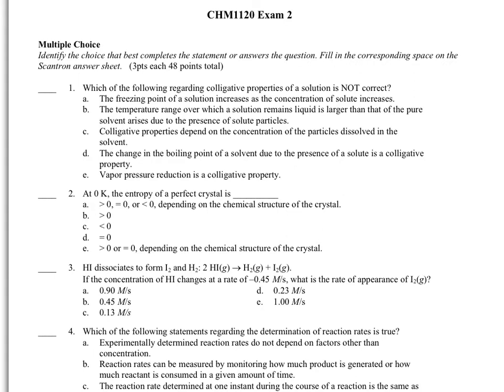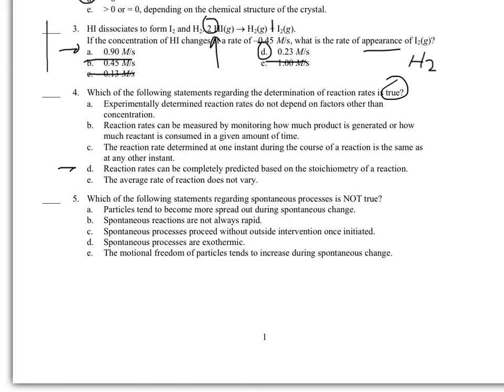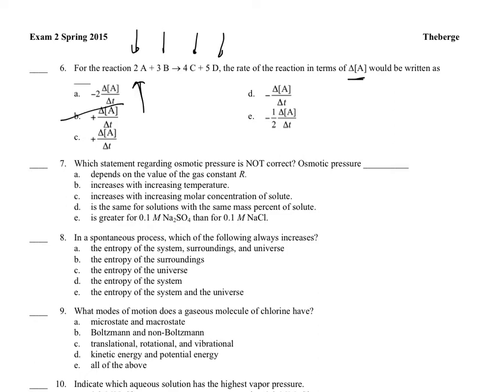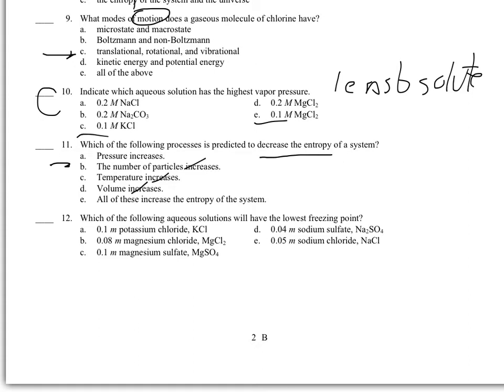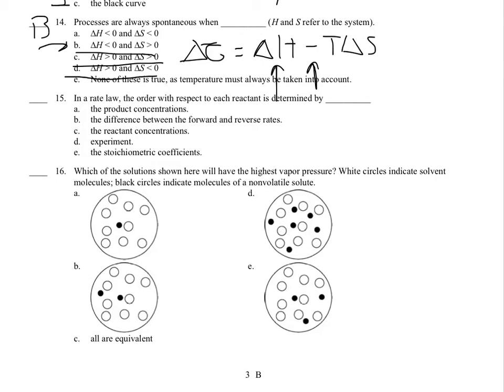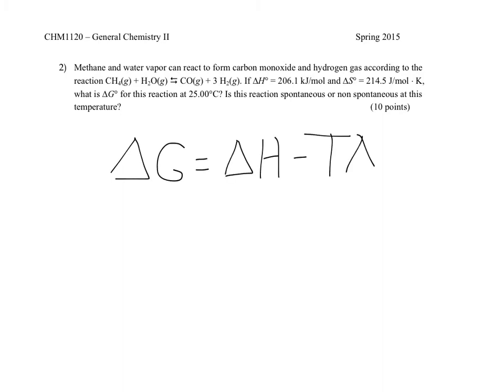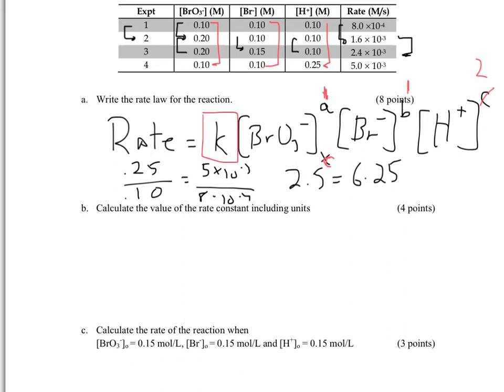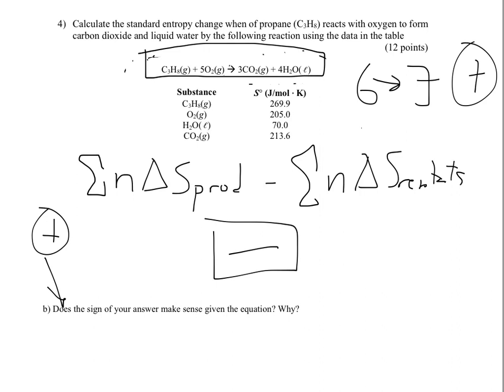Exam II review Spring 2015